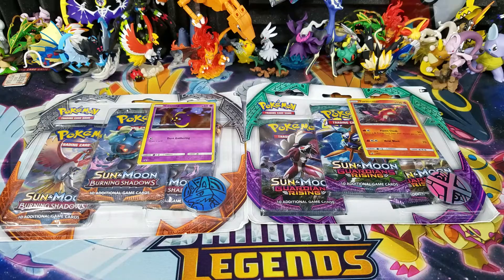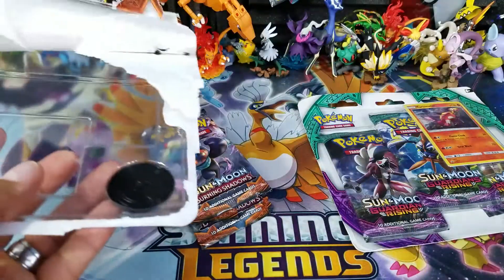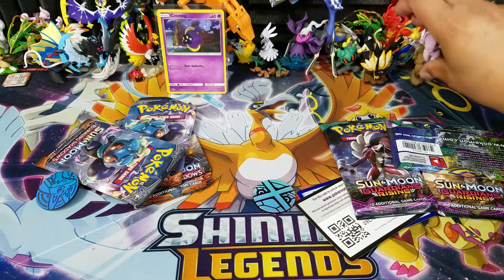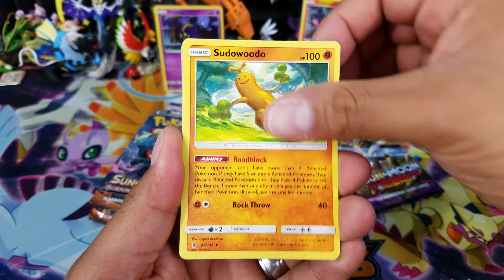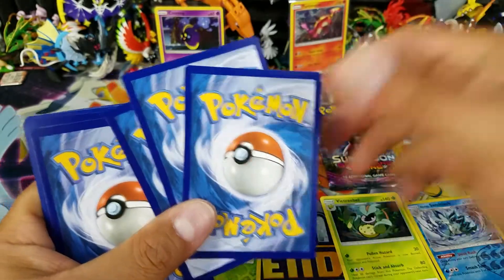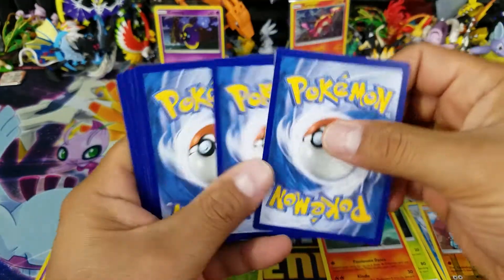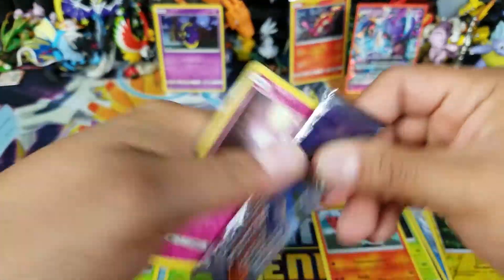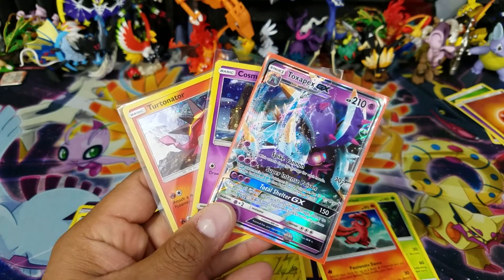POKEMON HUNT FOR THE HYPER RARE CHARIZARD AND THE DOUBLE COLORLESS ENERGY!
Hey all, here we continue with the impossible to find hyper rare charizard and DCE.

Video #543

Daily code card winners:
1: ShyGuyFan Gaming
2: Mark Lewis
3:kaikai collector